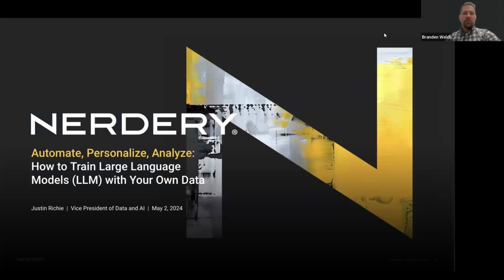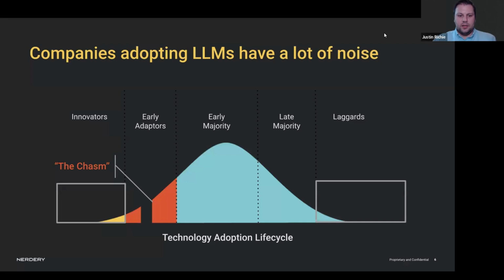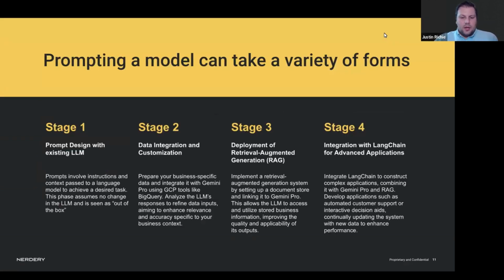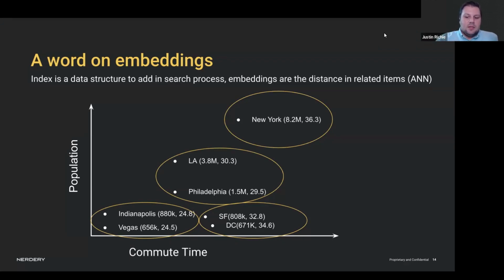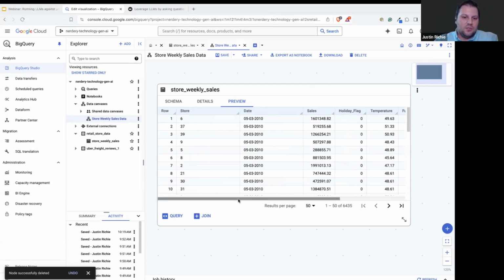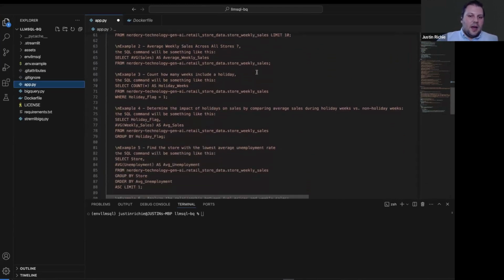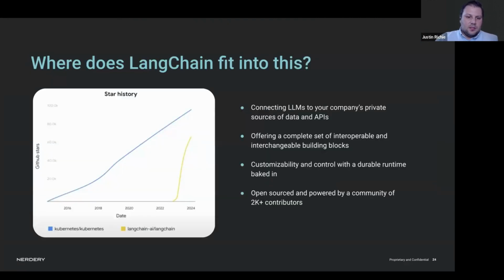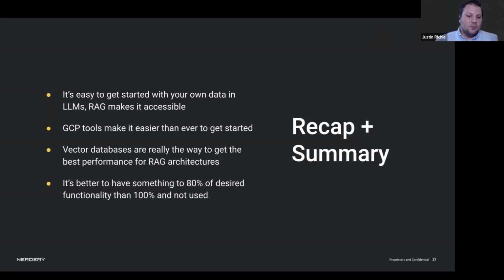Webinar: How to train LLMs on Your Own Data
Demystify the world of large language models (LLMs) to unlock their potential for your business. Our webinar will empower you to create your own custom LLM, tailored to your specific needs. Learn how to leverage these powerful tools to personalize customer interactions, automate tasks, and gain valuable insights from your data. No more relying on generic models; become an AI trailblazer and revolutionize your content creation, customer service, and data analysis.